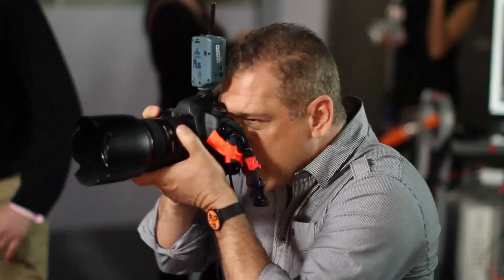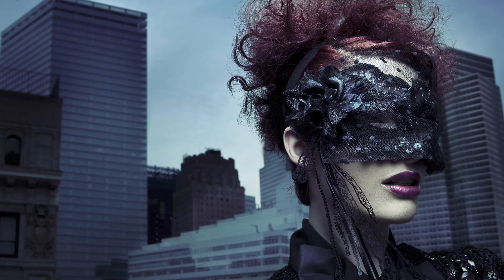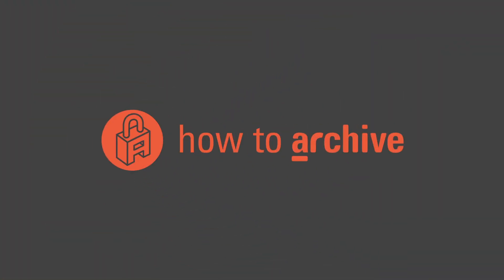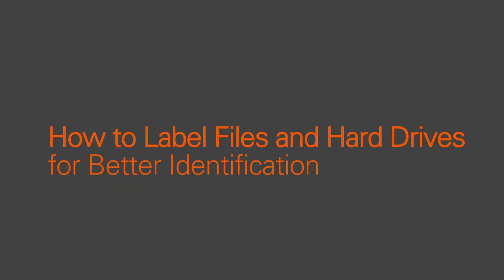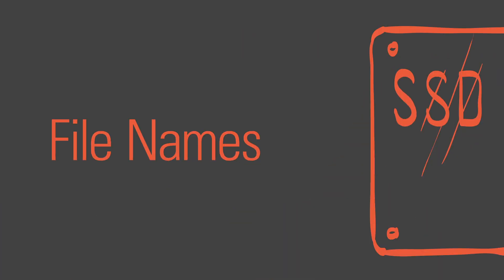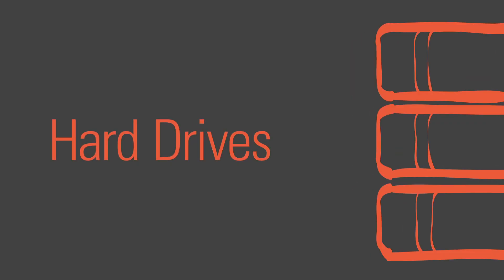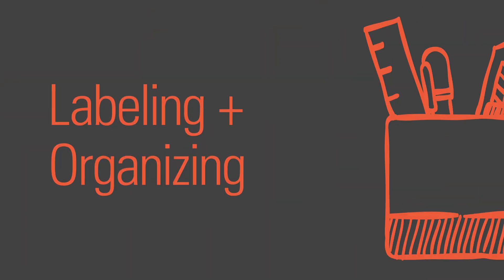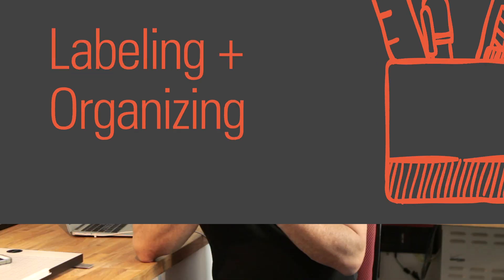The World’s Best File Naming System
To sign up for a free email course for more tips about organizing, backing up, and archiving your files,

You were a rock star on the shoot and the client is very happy. You did an amazing job retouching and finishing the image and, not only is the client happy (maybe ecstatic!), but their client is even happier. If you’re a wedding shooter, the whole family loves you!

Now they call to do additional licensing or make a huge print. They love you so much they want to make sure you are compensated well for the added use or for the print. You're thrilled, but when you look for the image, but you can’t find it. Where did it go? What did you name it? What folder did you put it in?

Excellent, you forgot what you called it or didn’t store it properly. It’s buried in a pile of unorganized hard drives with a generic file name that the camera gave it.

In a matter of seconds you go from being so thrilled about making some easy money to spending two whole days looking for the file. In the worst case, you lost the file because it was not Archived correctly. You vow to never let this happen again!

Watch the video and use this File Naming System to save you from hours of headaches and panic. Don't let this happen to you again.

Please note: Insults are not tolerated in the comments to anyone!

Video tutorial by Michael Grecco